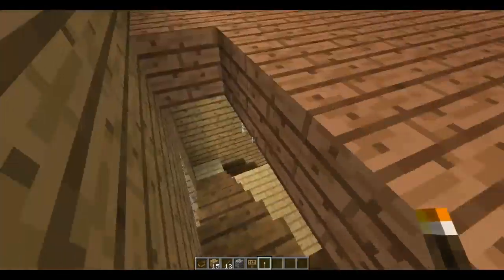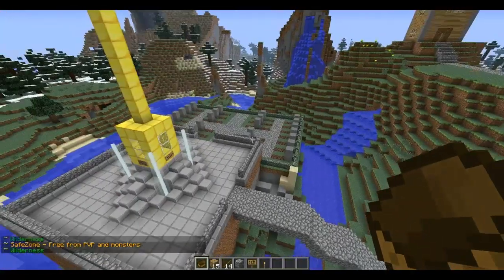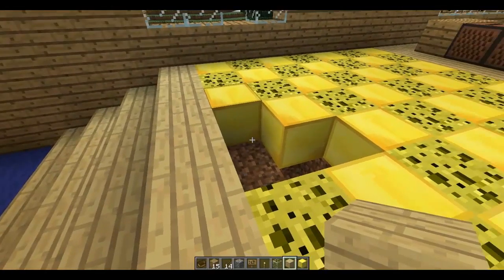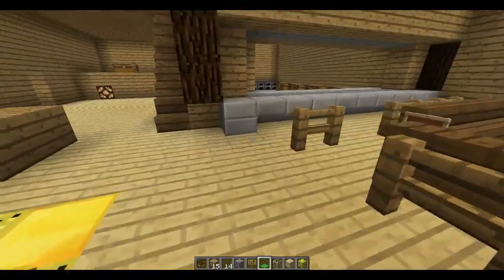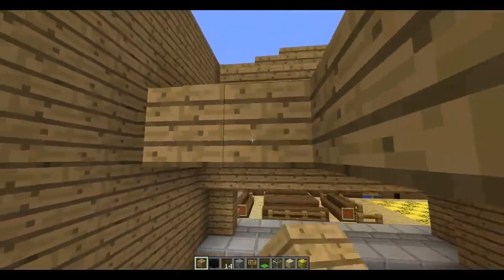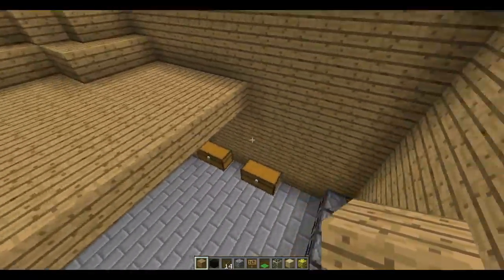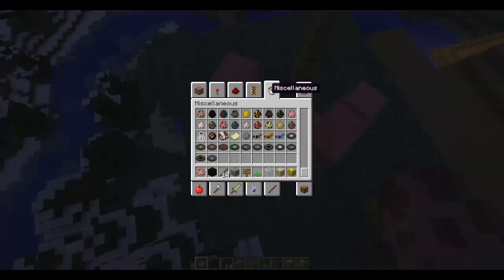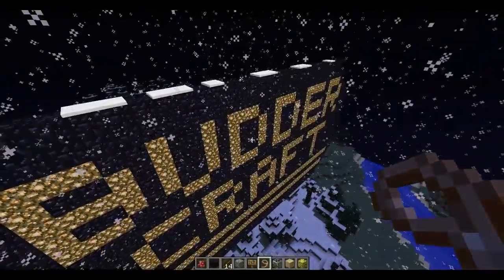Minecraft Episode 11 - Public World Tour!!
I play on the public world and do a tour!!